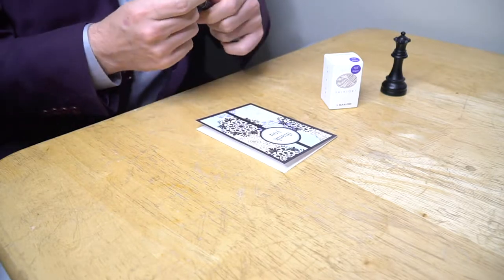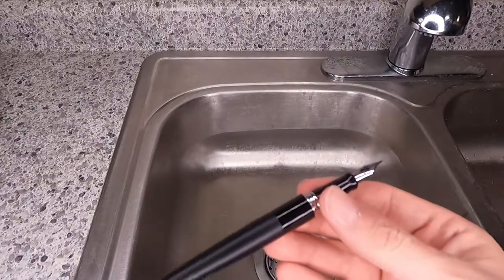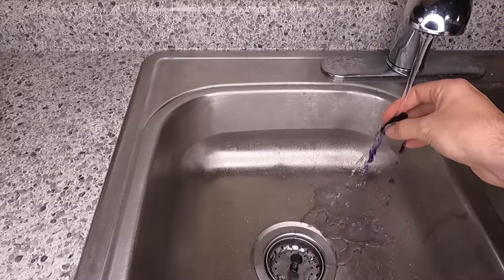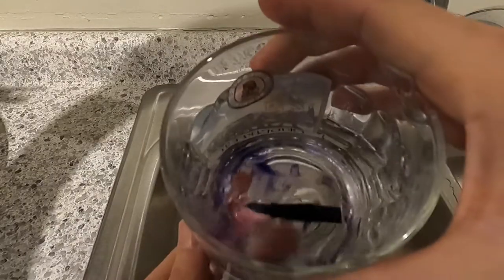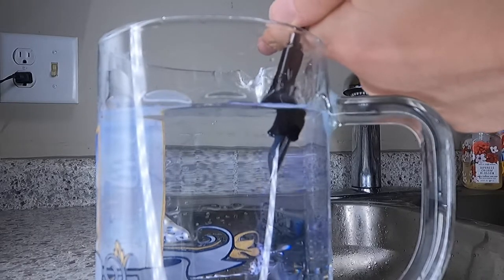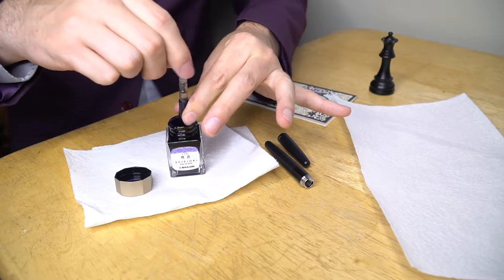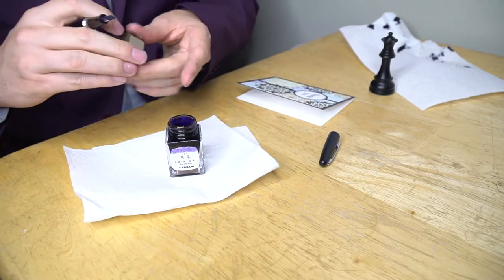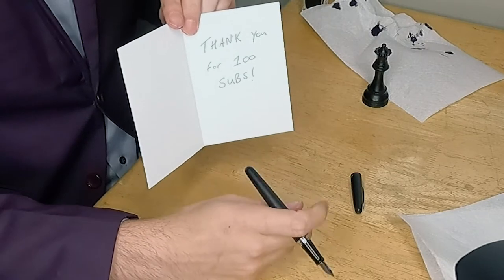Fountain Pen Maintenance - Clean and Fill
Starting to write a note with your fountain pen and it doesn't work? This is a quick guide on how you can clean, maintain, and re ink your pen and get it running smooth again and back to your calligraphy. House hold items only!

Fountain Pen: Pilot Metropolitan
Ink Converter: Pilot Fountain Pen Ink Converter Screw Type (CON-40)
Pen Ink: Sailor Shikiori Four Seasons (20ml) Fountain Pen Ink - Shigure (Rain Showers)

Difficulty: 2/5

Items needed:  Fountain Pen, Ink, water, paper towel, preferable ink converter

Chapters:
0:34 - Dissemble Pen
0:56 - Flush pen with water
1:17 - Soak Nib
1:44 - Cycle water through nib
2:08 - refill ink
2:37 - clean nib
2:57 - Close Ink
3:06 - Write thank you note again